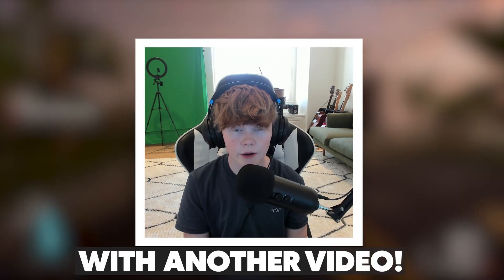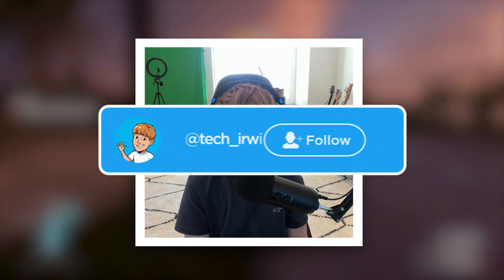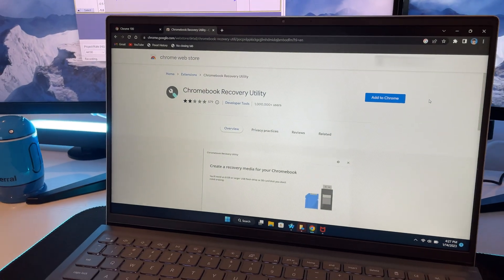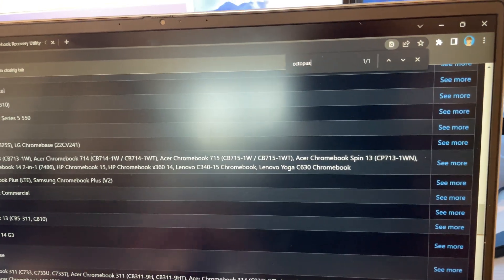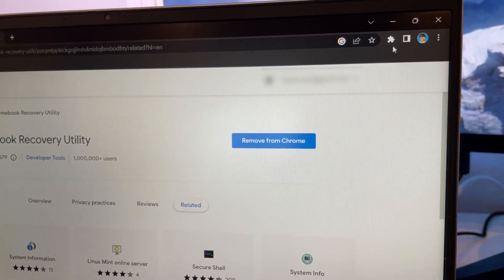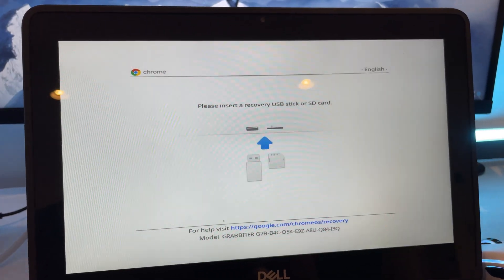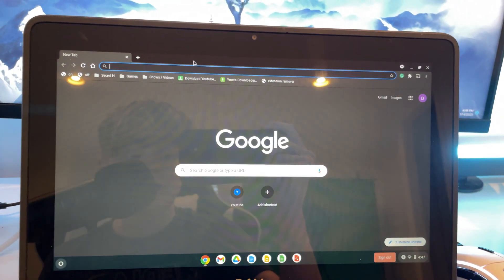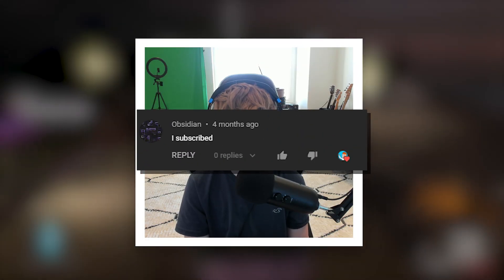DOWNGRADE CHROME OS VERSION On School Chromebook!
⭐Hey guys! In today's tutorial I will show you how to downgrade your chrome os version on your school chromebook. Downgrading allows the possibility of exploits to work again after being patched. If you like videos just like this, make sure to like this video and subscribe with notifications on so you don't miss whenever I upload brand new videos on my channel just like this.